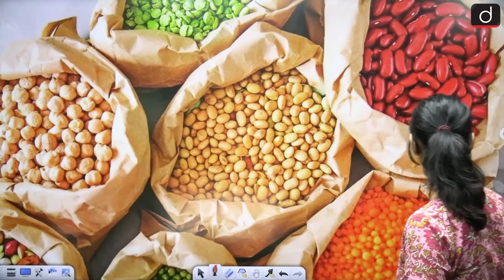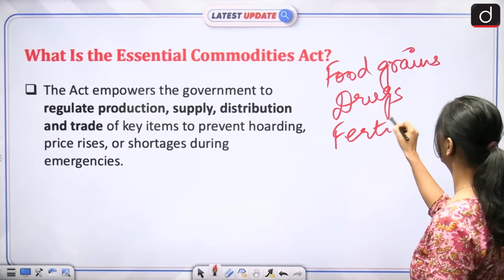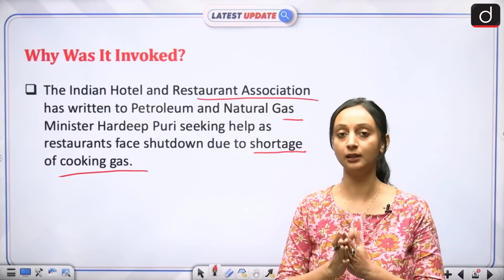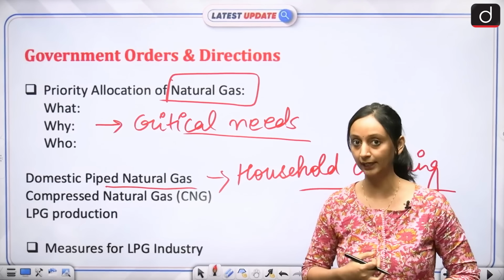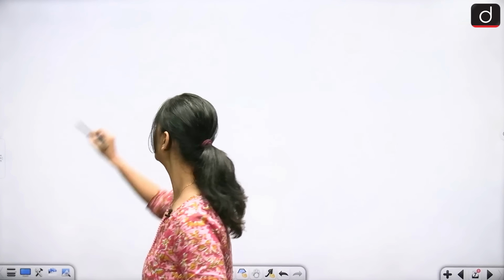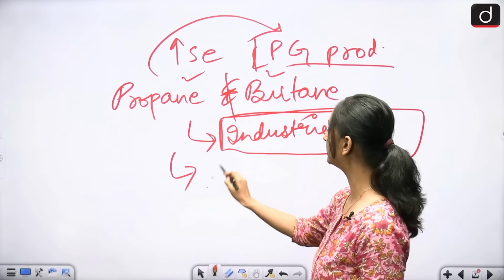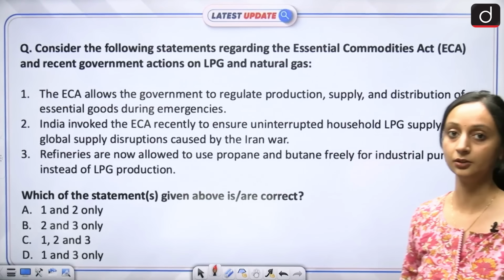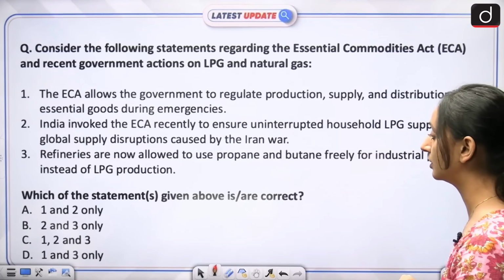What Is Essential Commodities Act? | Iran War | Latest Update | Drishti IAS English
In this video, we dive into the Essential Commodities Act (ECA) of 1955 and why the Indian government has invoked this powerful legislation in response to the ongoing Iran war. Amid the uncertainty in global energy markets due to the Israel-Iran conflict, India is taking proactive measures to prevent shortages and ensure the fair distribution of essential goods like petroleum, natural gas, and LPG.
We explore how the ECA enables the government to regulate the production, storage, and distribution of essential commodities during times of crisis, including its key provisions such as price control, stock limits, and market surveillance. Additionally, we discuss why petroleum products are categorized as essential commodities and how their supply is critical to India's economy and daily life.

Dear Viewers,
The ‘Latest Update’ Programme is Team Drishti IAS English's new initiative. The main objective of this program is to cover all the relevant and important topics from UPSC and state PSC points of view. In this program, one topic of current affairs will be discussed in a concise manner. This will make it easy for aspirants to
understand the news. A lot of direct questions asked in the preliminary examinations are covered in this program. Similarly, this program will help you a lot in making the answers authentic in the mains examination as well.

We hope that you like this initiative of ours, and you will be able to take full advantage of it. You must share your feedback related to the program with us in the comment box.

3. How to Prepare Optional

4. Optional Subject Demo Classes

5. UPSC Mock Interview 2024

6. IAS Toppers Talk 2024

7. Voices of the Revolution

2. GS Studio Foundation Course (Hindi)

3. GS Studio Foundation Course (Hinglish)

4. GS Studio Foundation Course (English)

6. UPSC Optional Subjects Online Courses

8. IAS Mains 2026 Online Courses

9. Current Affairs (Prelims + Mains) IAS 2026 Online Courses

10. UPSC Prelims 2026 Test Series

11. UPSC Mains 2026 Test Series